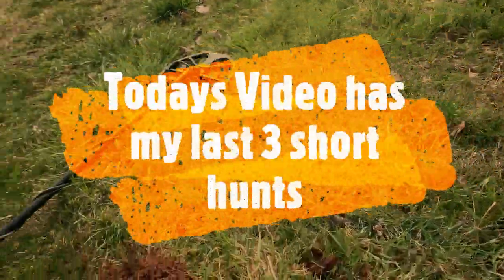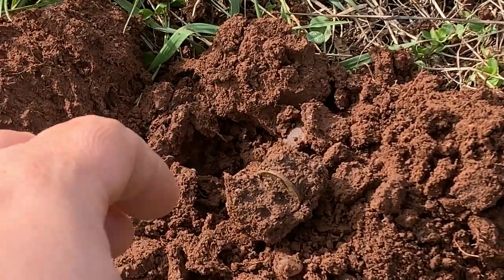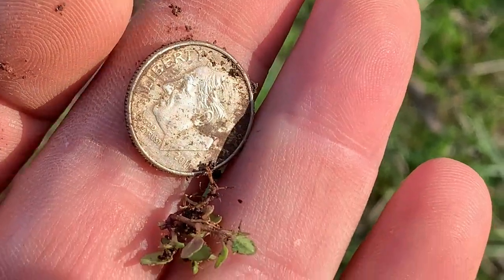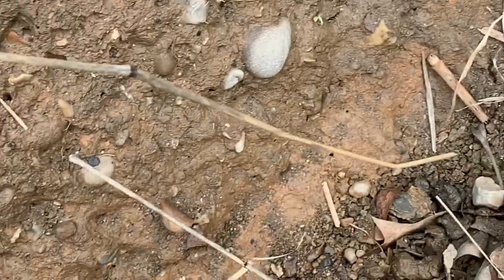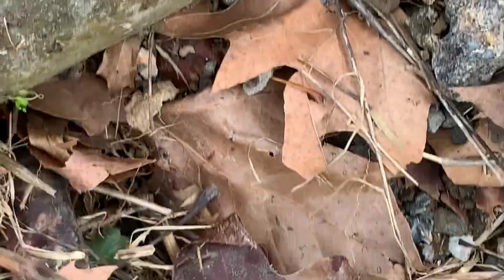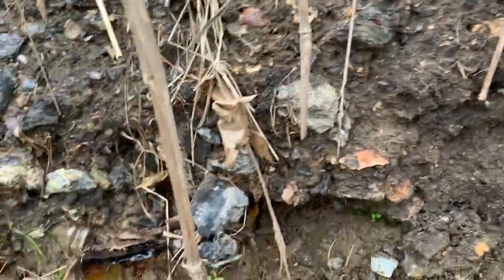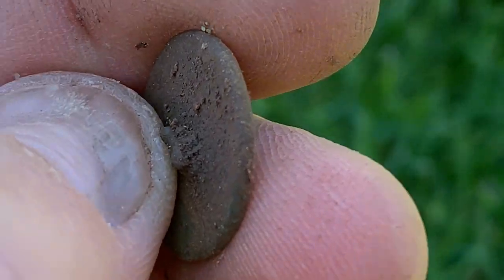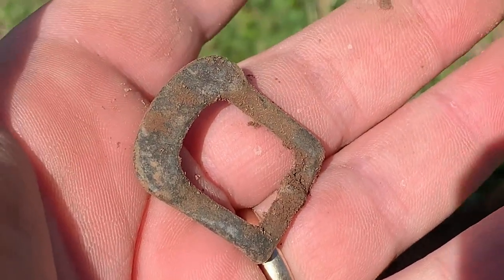Happy Days Hunting! Cool Finds!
Hey there Gang! I hope everyone out there is Happy, Healthy, and being Safe! Since my state is under shutdown, I have decided not to knock on doors, and to remain local with my hunts. So now im going back to propertys I considered hunted out. Boy, Im so Glad I did! Check out the Cool Old Finds at two of those hunted out locations. TY and God Bless!